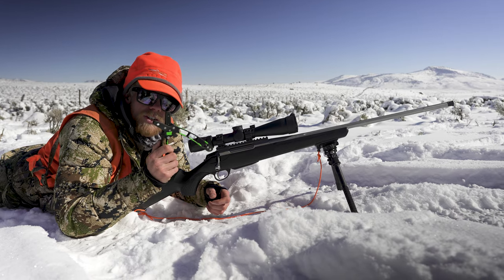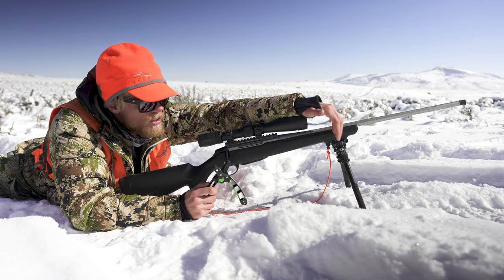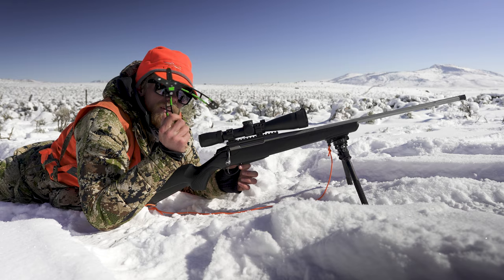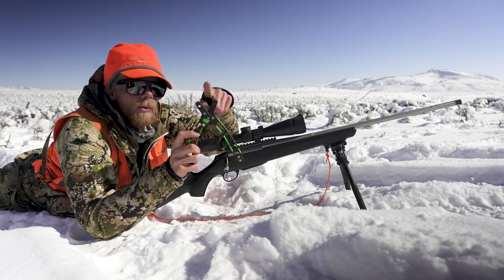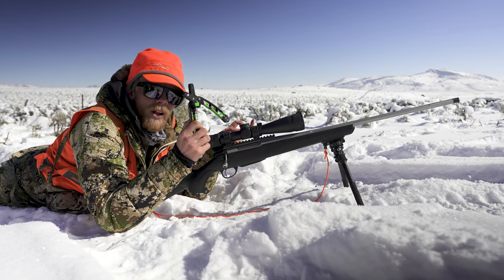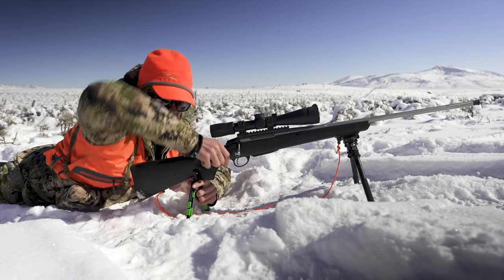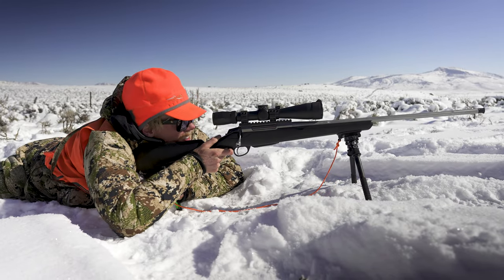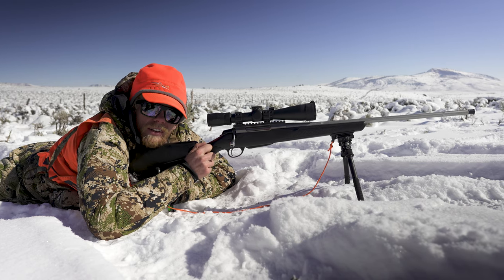2 Tips To Increase Rifle Accuracy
While on a recent hunt to Colorado I share with you 2 tools I use to get stable behind the rifle.